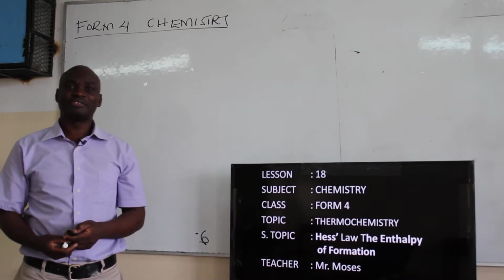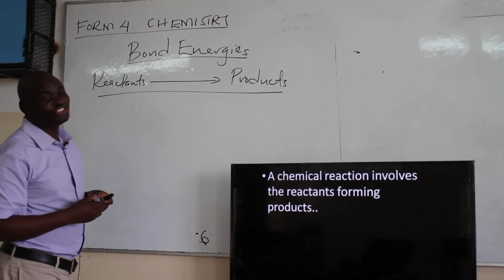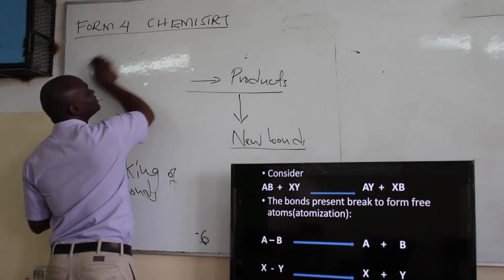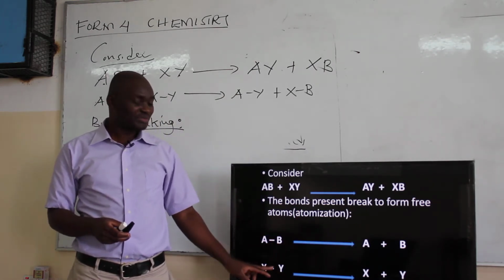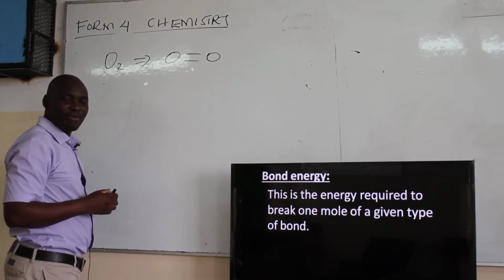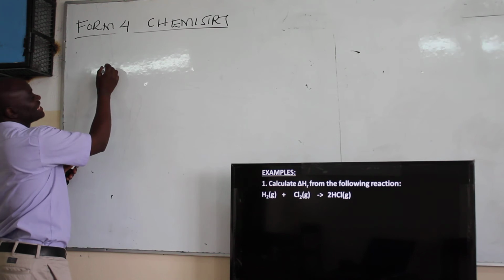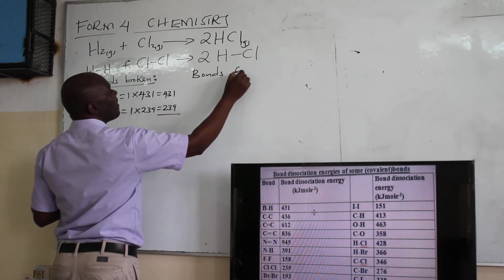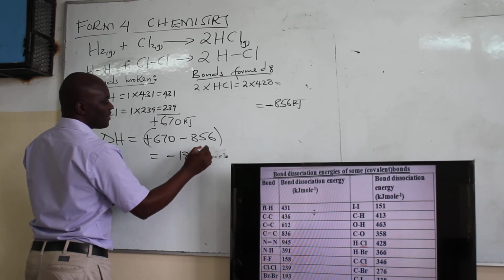AIRED WED 8 SEC MR MOSES LESSON 18 CHEMISTRY FORM 4 PART 1 3RD JULY 2020